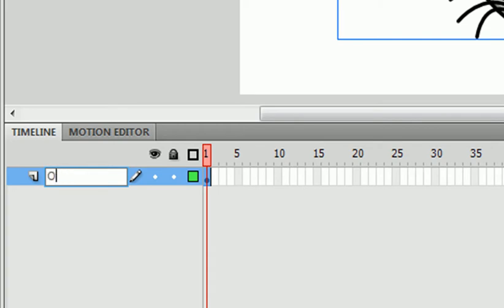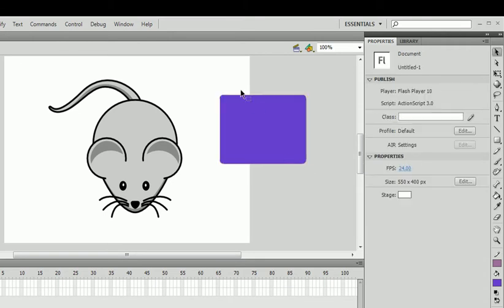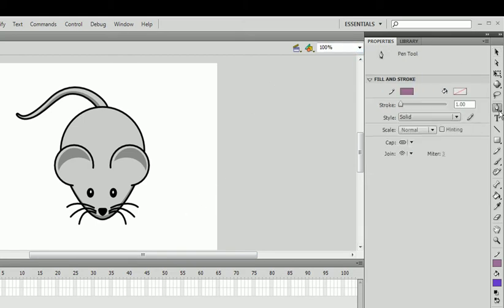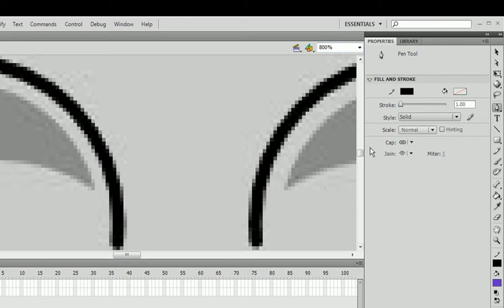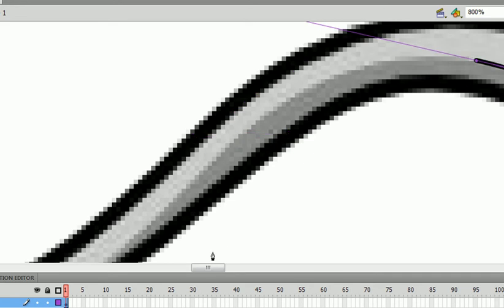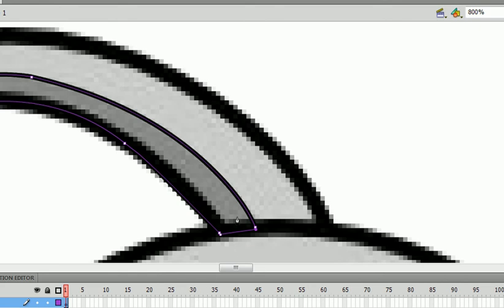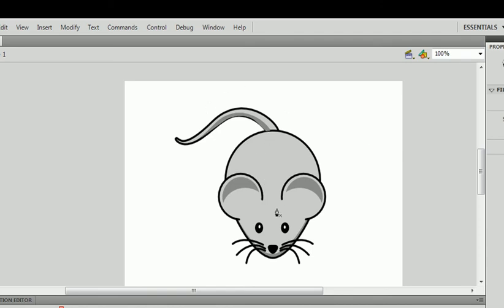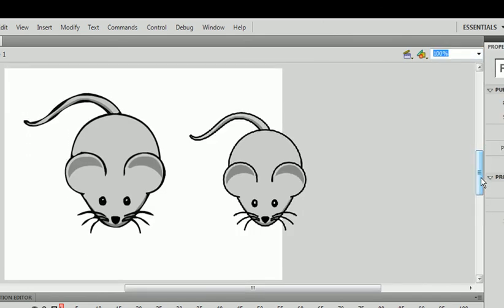Flash Professional CS4 Basics Tutorial(26 Vectoring)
In this tutorial we'll be discussing how to vector and why it's important to know how to vector. Adobe illustrator is the actual software for good vectoring. If you can't afford illustrator. Flash allows you to vector, but it's a little harder.